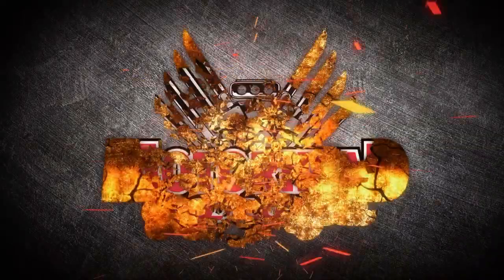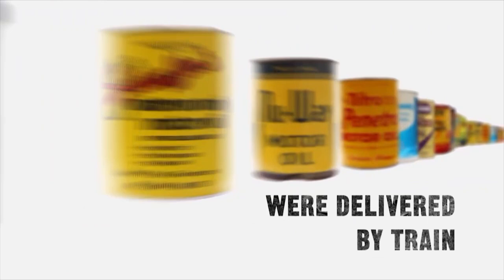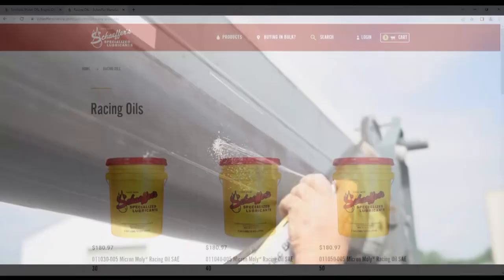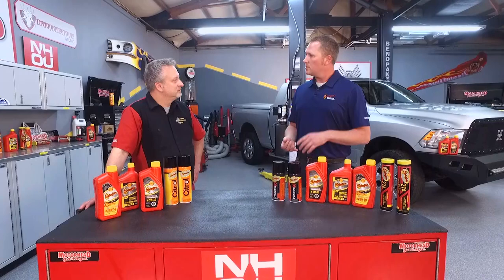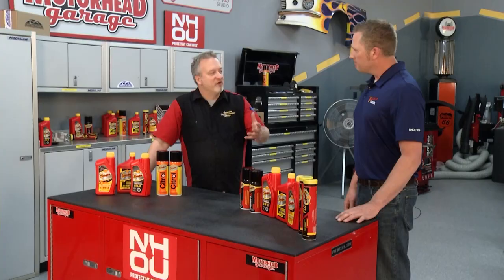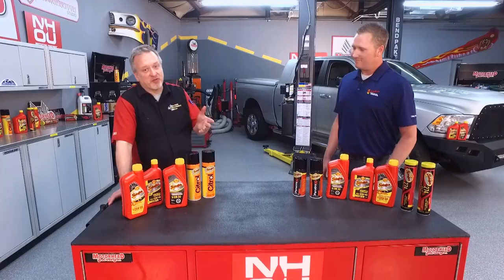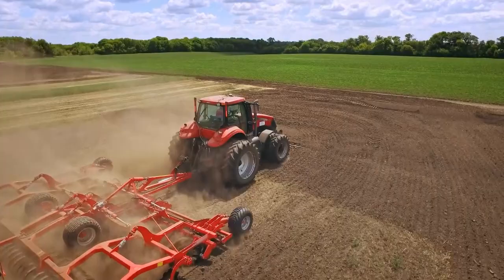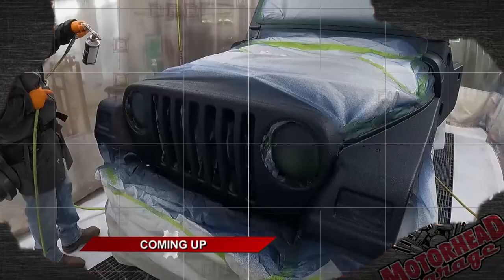Motorhead Garage Episode 2332 Segment 2 Schaeffer's Specialized Lubricants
Jumping Jack Trailers,
Schaeffer's Specialized Lubricants,
2A AFTERMKT ARMOR,
AG Products,
Amsoil,
Dragonfire Tools,
Rockauto.com,